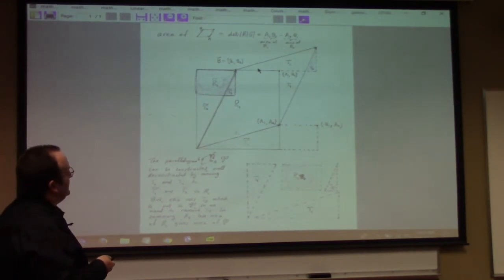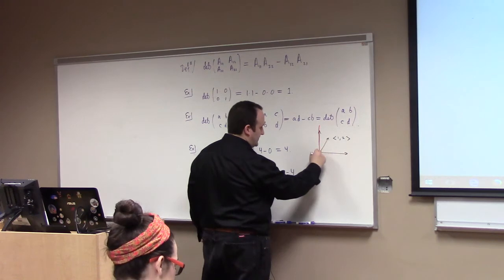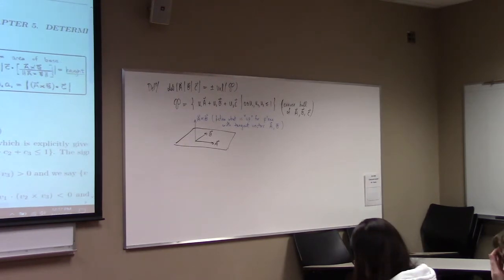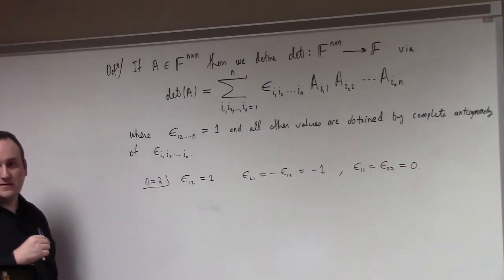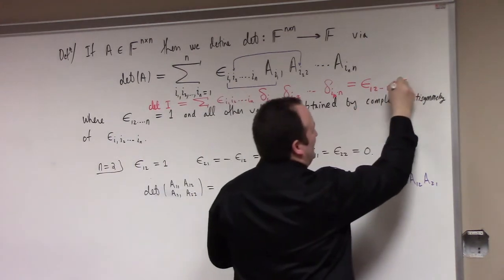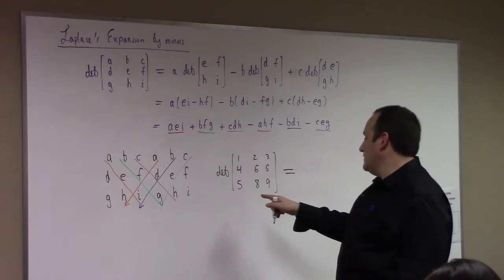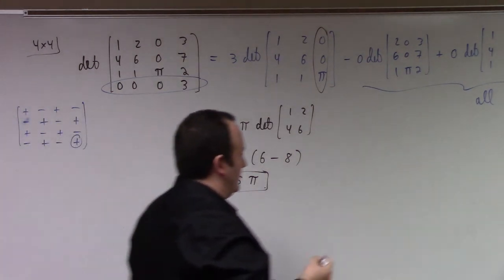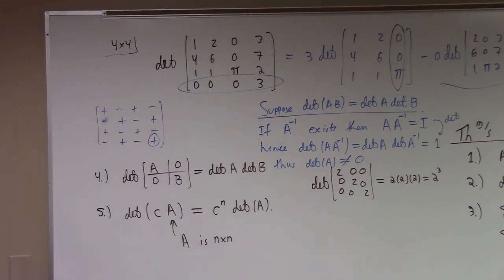Linear Algebra: determinants motivated, formulas, expansion by minors, 2-12-18